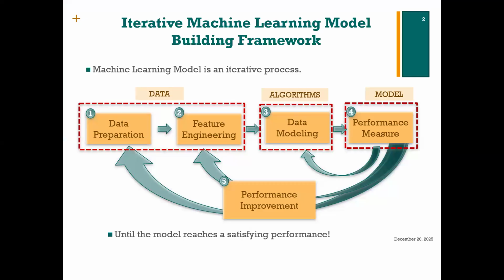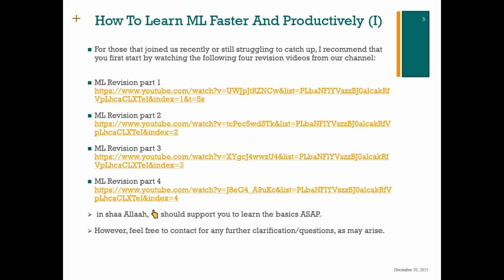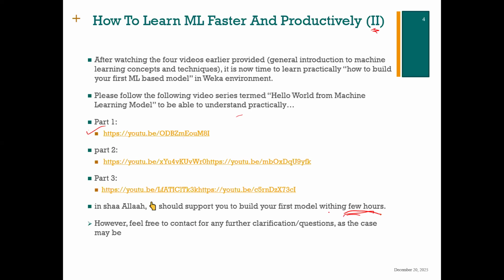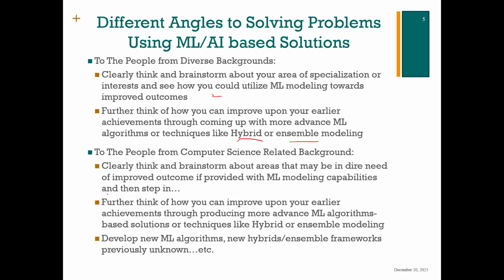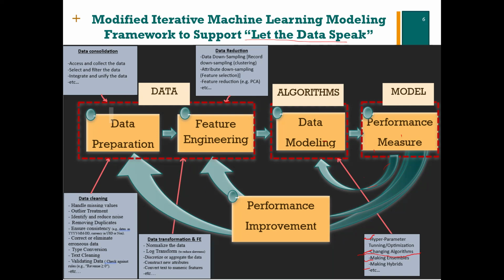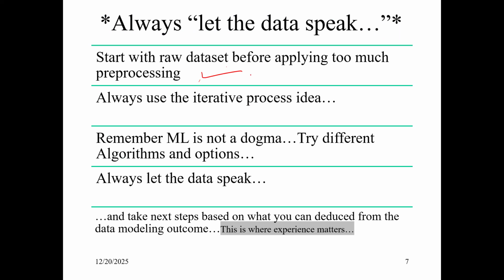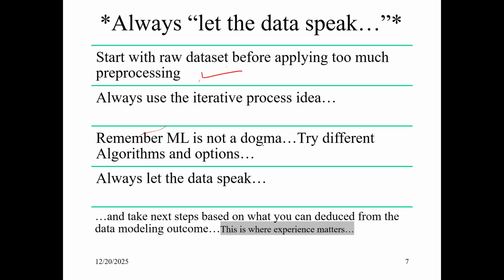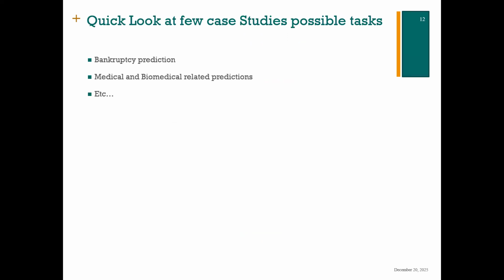How to Learn Machine Learning Faster and More Productively